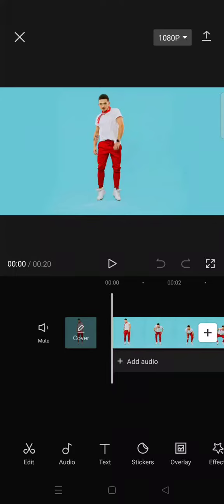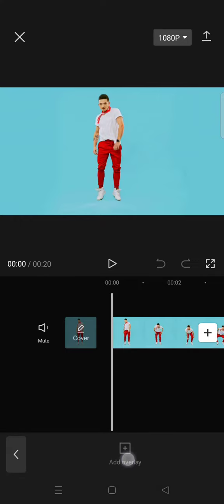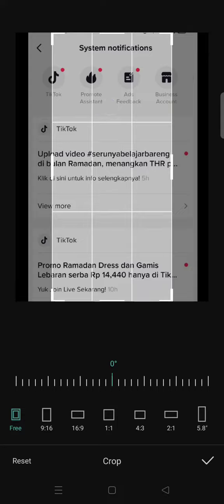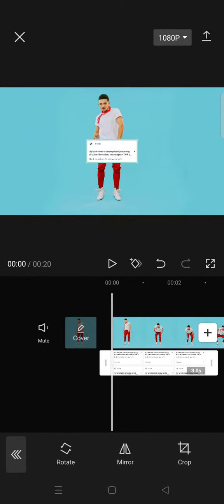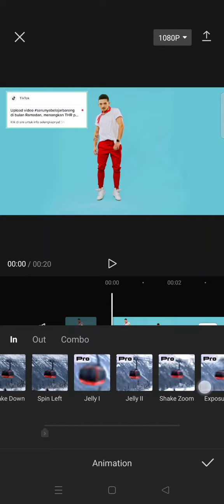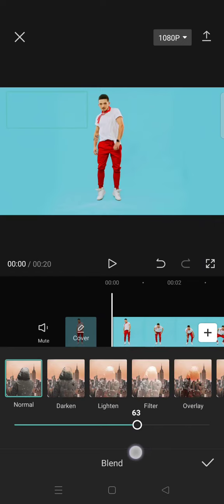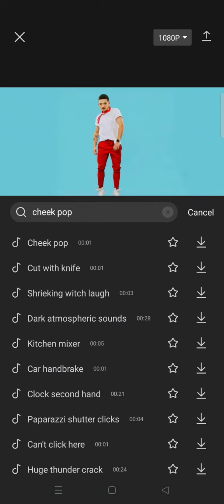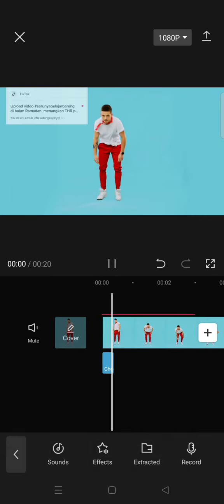[COULDN'T FIND A WAY TO ADD POP-UP COMMENT EFFECTS? 😱] Watch This CapCut Tutorial to pop-up messages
Follow the steps I've shown in the tutorial if you want to create a message/ comment pop-up effect in CapCut